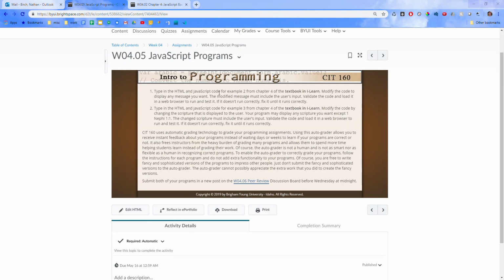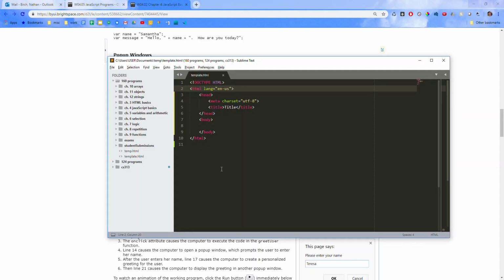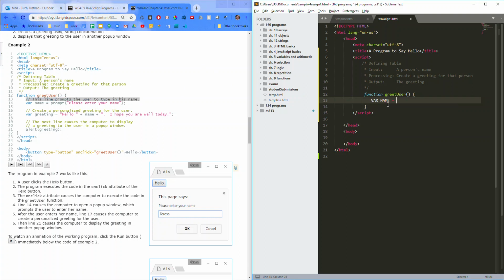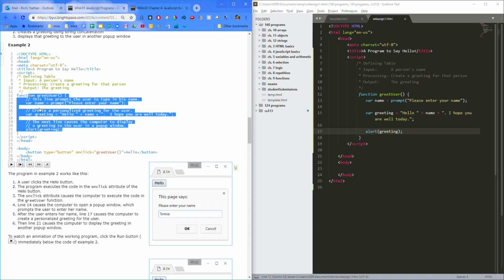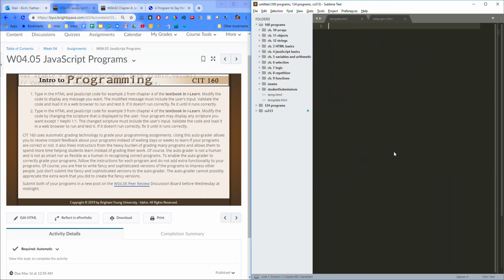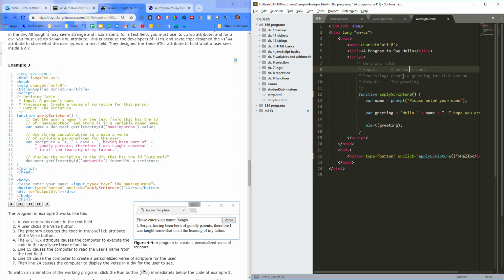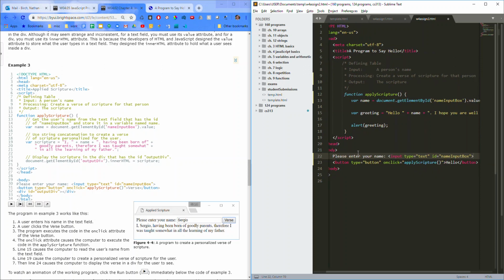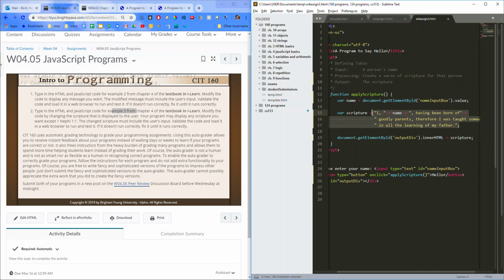CIT 160 - Week 4 Assignment Introduction - k